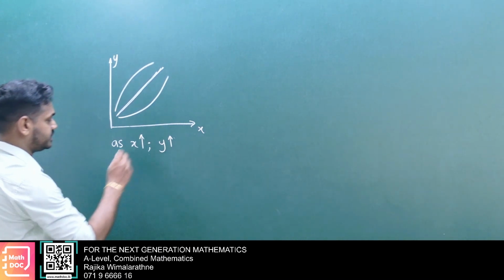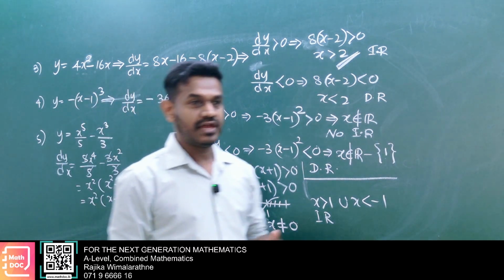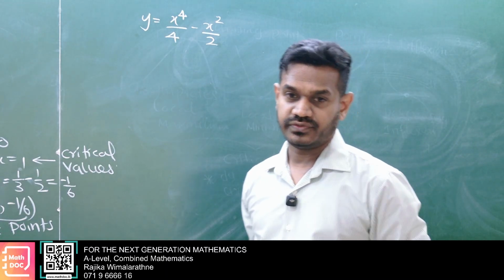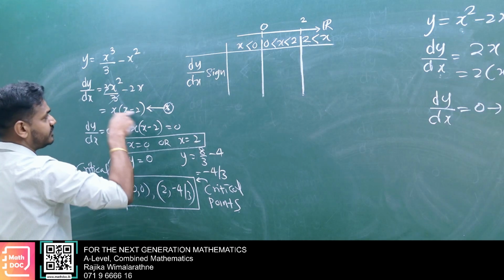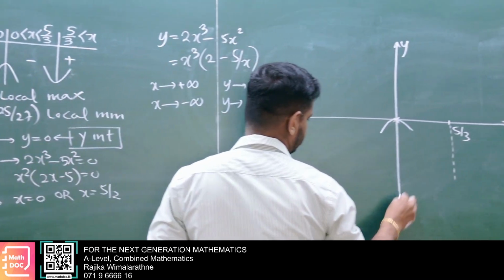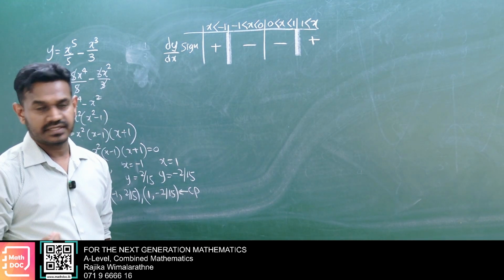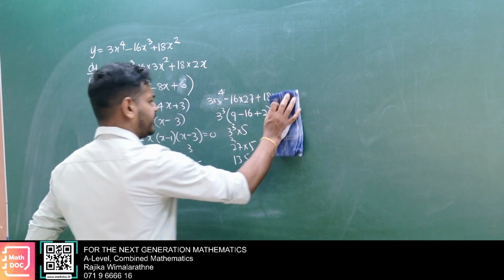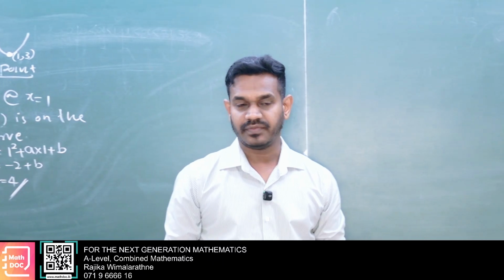A/L Differentiation hack to sketch GRAPHS 01 (Polynomials)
Combined Mathematics by Rajika Wimalarathne | 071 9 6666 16 | English Medium | සිංහල මාධ්‍ය